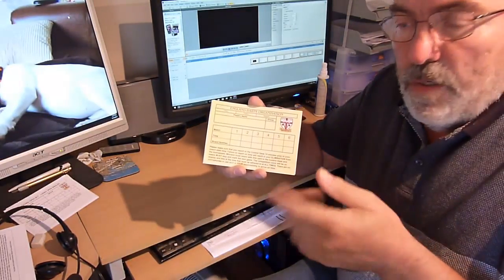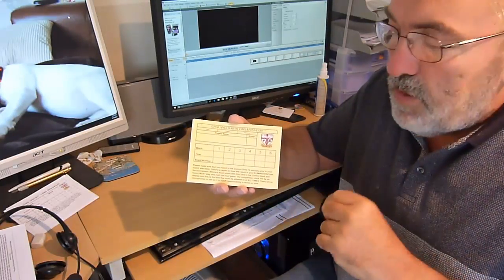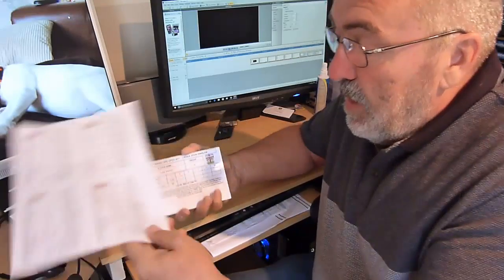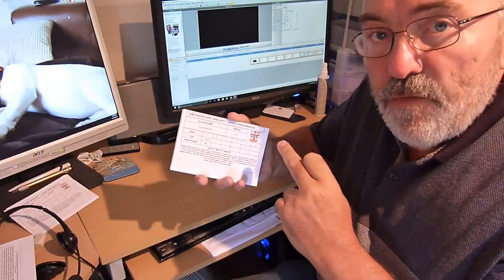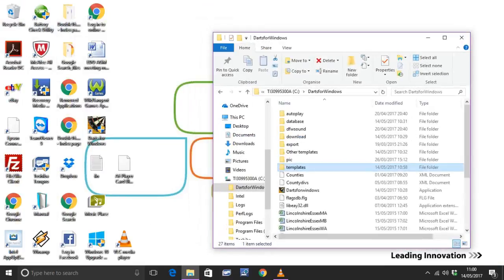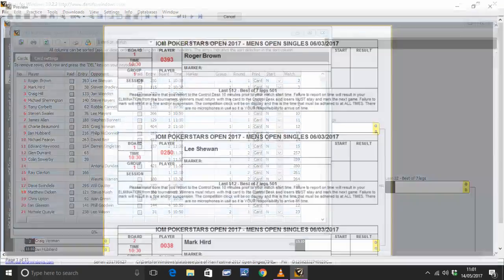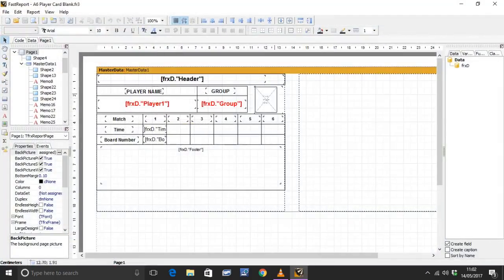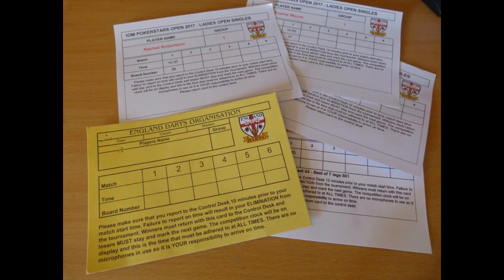Creating Tournament Cards using Darts for Windows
Help file - changing the picture

This video shows you how to install the blank template into your copy of Darts for Windows so that you can print out the A6 sized cards for the 'card system' used by the likes of the EDO etc at big competitions. Each player is provided with an A6 card with their name, group number, and the board and time of their first game automatically generated from the darts for windows database.